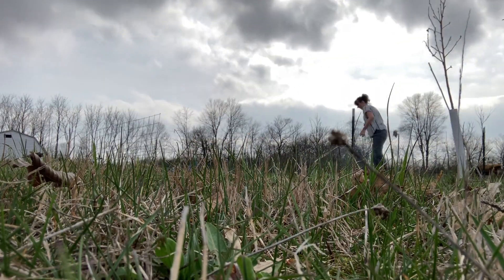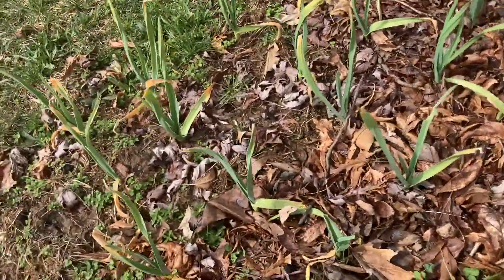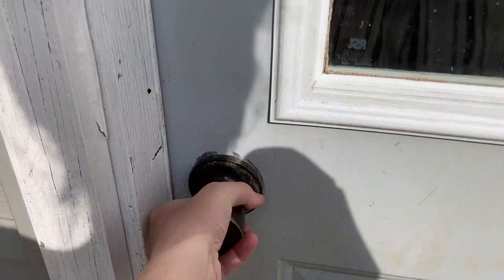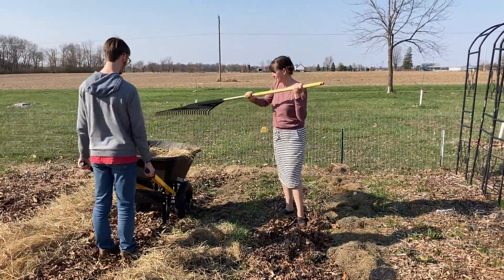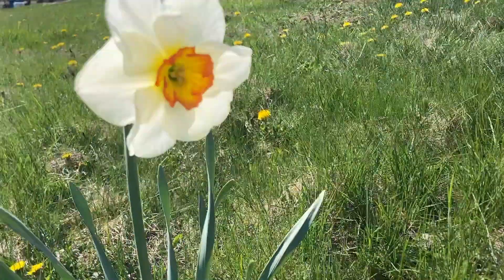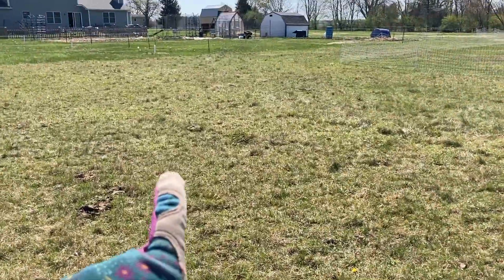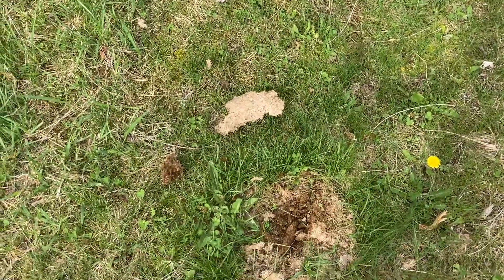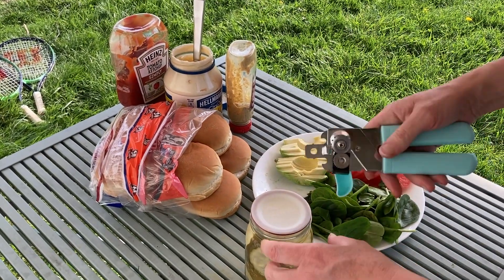Spring Planting, Rotational Grazing, Ugly Pickles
Today we work on planting some spring crops in the garden, and preparing the rest of our garden bed for planting this summer.  We check on the progress of our cows' rotational grazing, spend some time at our creek, and find the best use for our ugly oversized pickles!